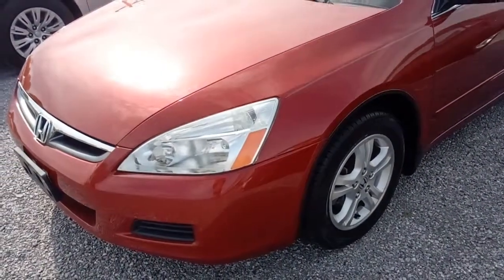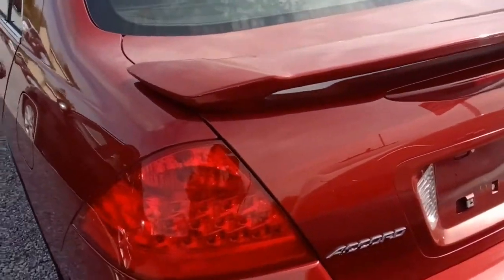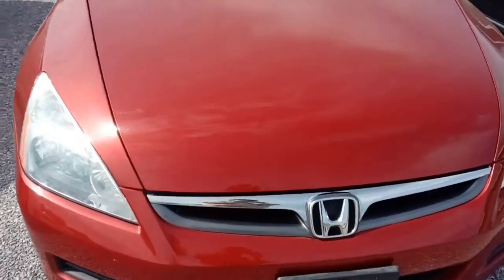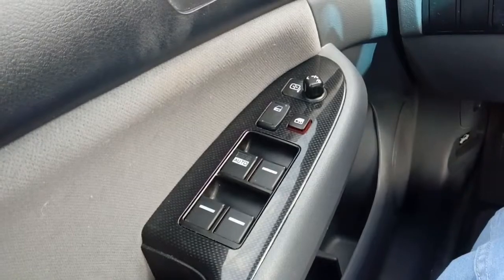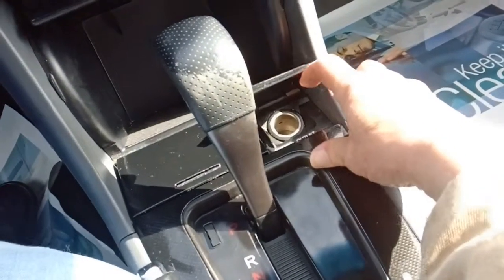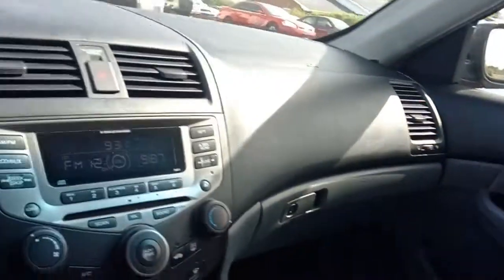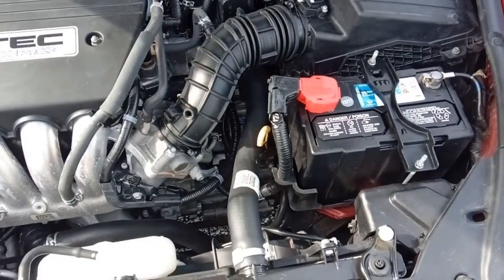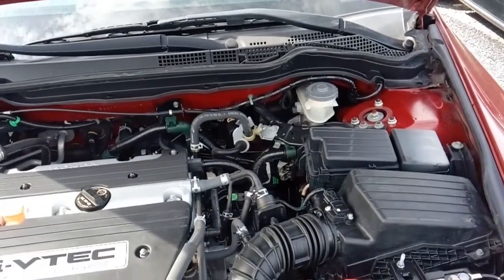2007 Honda Accord LX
Excellent Condition, low priced Honda Accord LX.